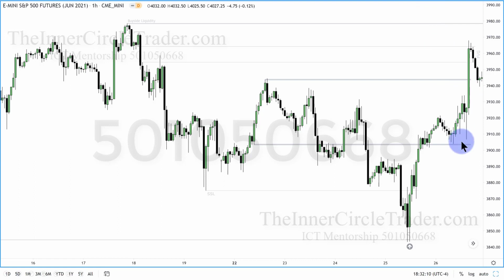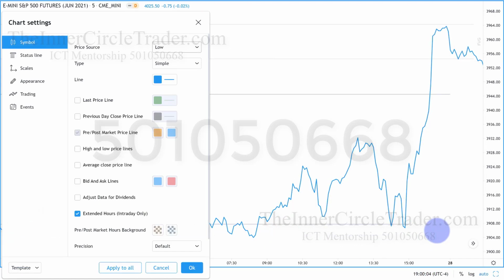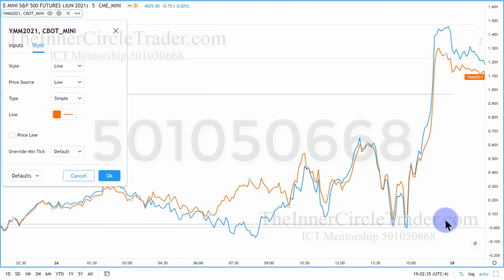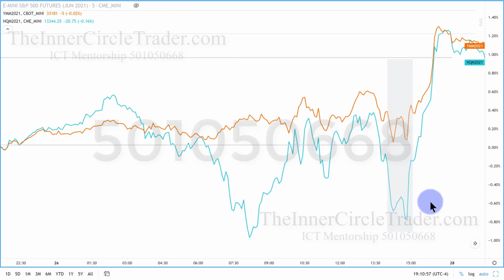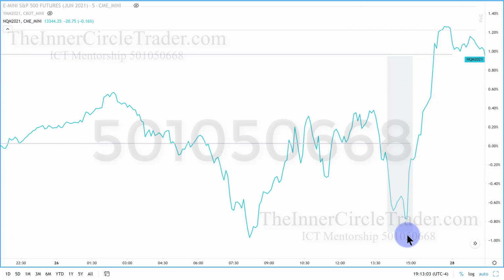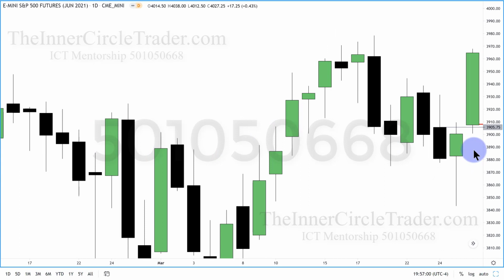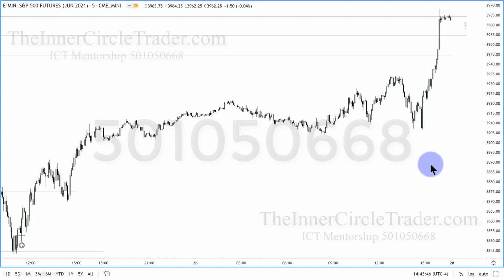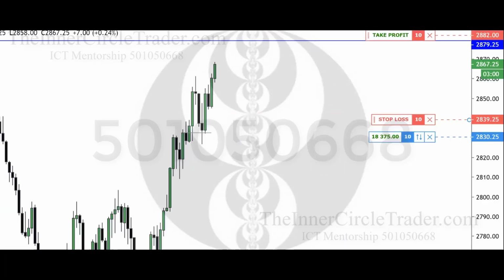♨️ ICT Mentorship 2021🅿️ 02📆April 04, Sunday